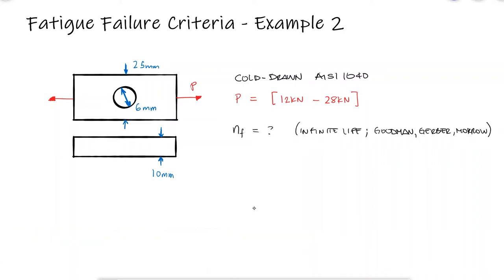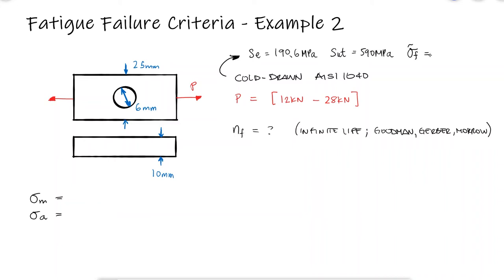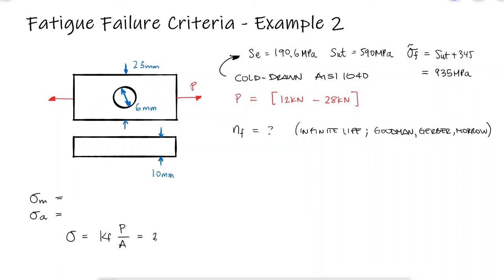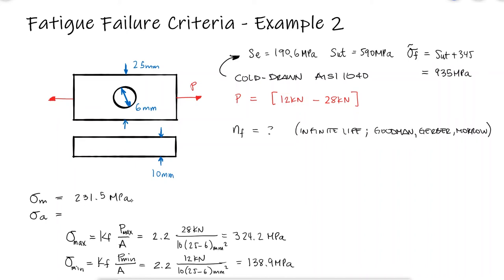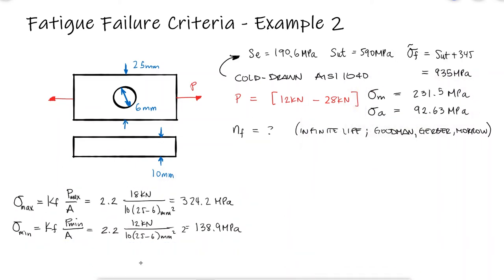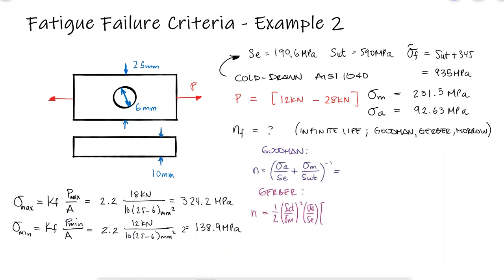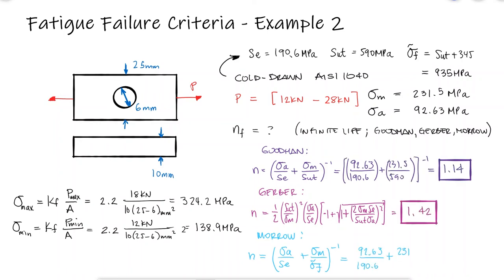Fatigue Failure Criteria - Bar With Transverse Hole - Example 2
Factor of safety for infinite life for a non-completely-reversed stress, using fatigue failure criteria equations.